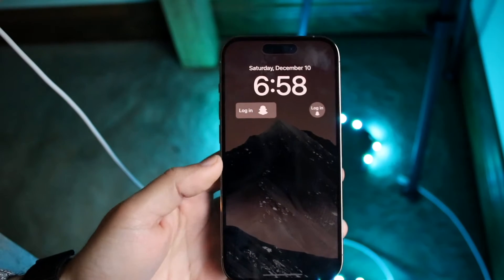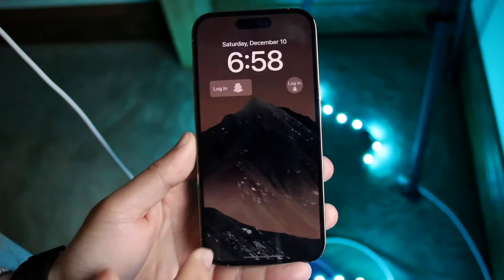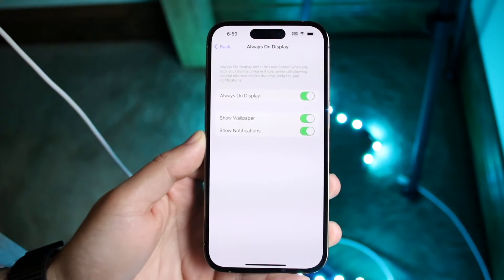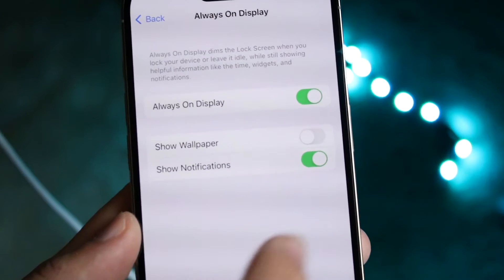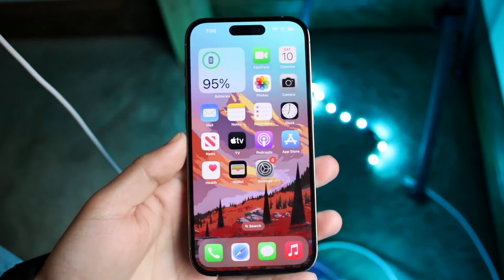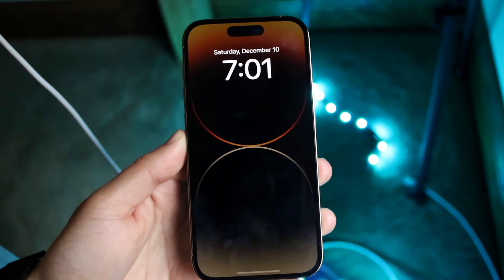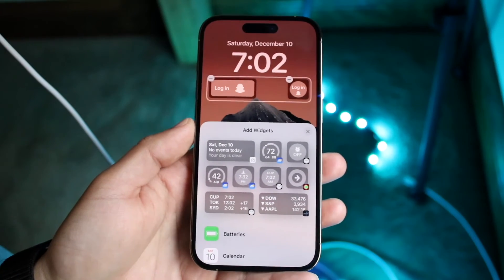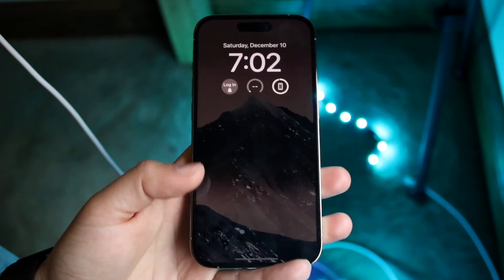iPhone Always On Display Tricks & Tips!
Let's take a look at the iPhone Always On Display Tricks & Tips!